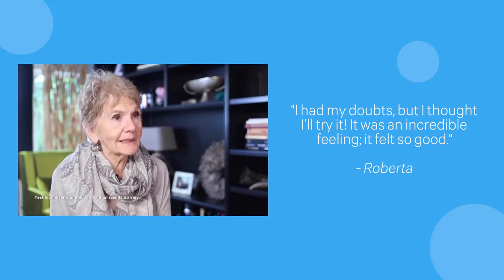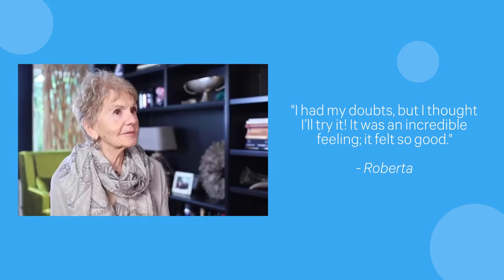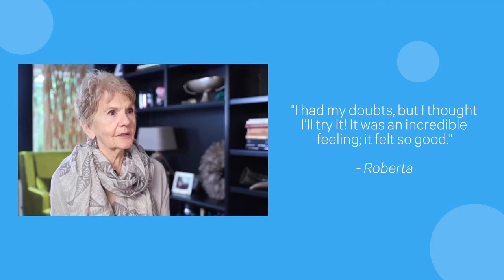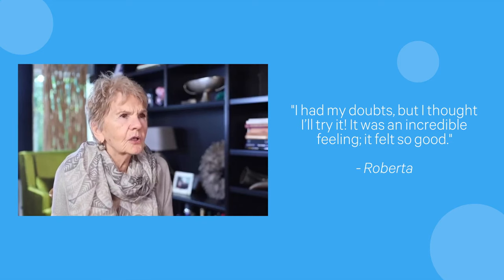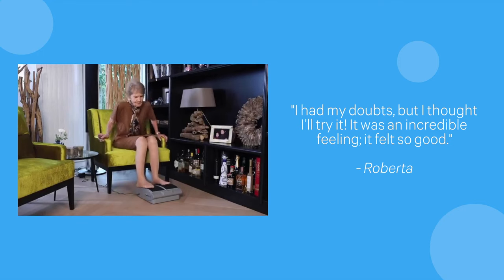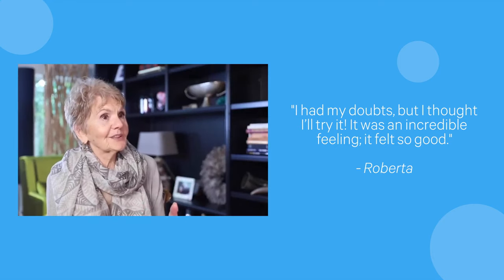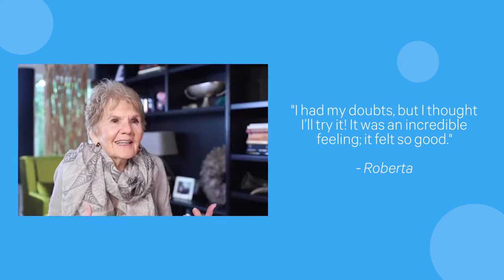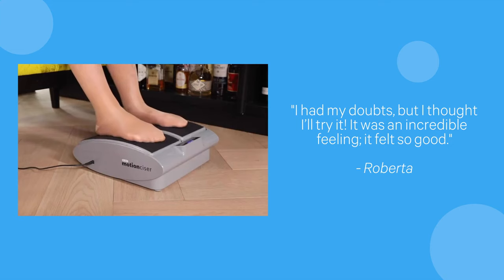Like Roberta, Feel Good With DR-HO’S MotionCiser.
Hear from Roberta on her experience with our latest product - MotionCiser.
“I had my doubts, but I thought I’ll try it! It was an incredible feeling; it felt so good.” - Roberta